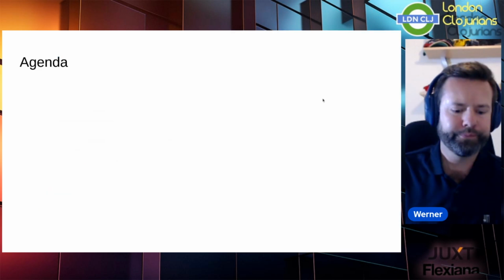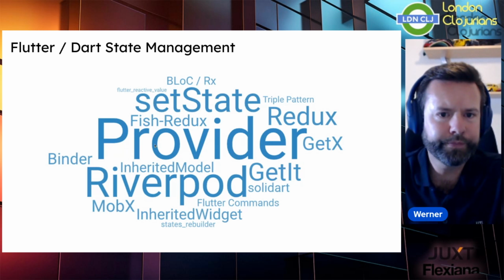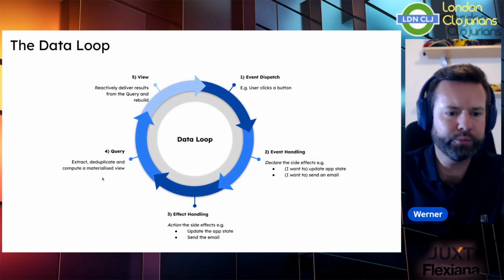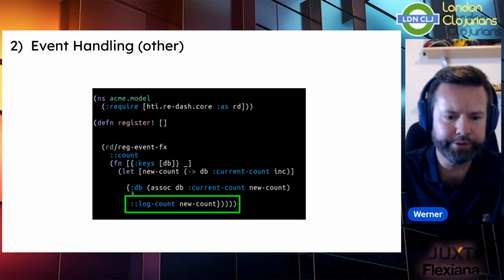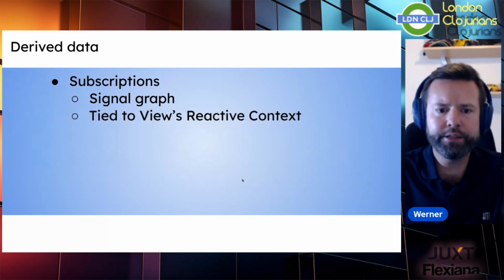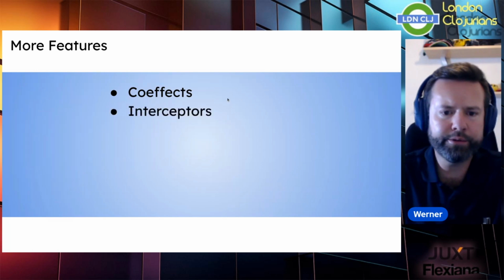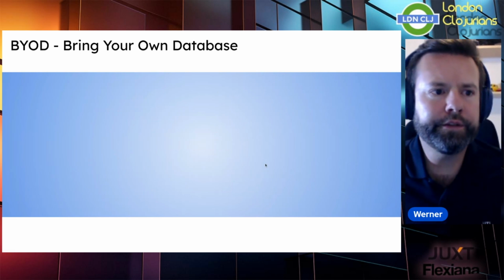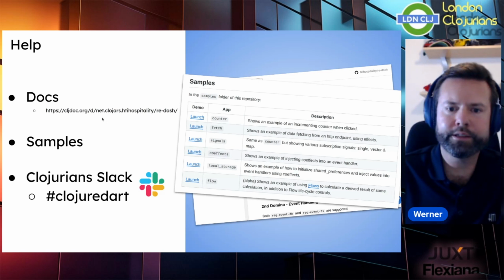Dashing through the flow - Streamlining state management in ClojureDart with re-dash (by Werner Kok)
The London Clojurians are happy to present:

Title: 🎶 Dashing through the flow.. 🎶 - Streamlining state management in ClojureDart with re-dash
Speaker: Werner Kok

Werner Kok will be presenting
"🎶 Dashing through the flow.. 🎶 - Streamlining state management in ClojureDart with re-dash"

Dealing with mutable frontend state in a non-trivial app is tricky, but fortunately, as Clojurists, we have battle-tested solutions.

One of the more popular options in ClojureScript is re-frame - a well thought through & documented data loop, helping us manage state in a controlled way - derived data, flowing.

re-dash is to ClojureDart what re-frame is to ClojureScript - a reactive state manager for Flutter's UI that uses events to update and subscriptions to react to changes.

We'll look at the 6 dominoes of this data loop falling, each triggering the next, from when an event gets triggered until the Flutter widget gets rebuilt. We might even throw in some side effects for fun.

Werner has worked for Hospitality Technology International (HTI) since 2001, dedicating the majority of his professional career to developing hotel booking systems with Java. In the last five years, he shifted his focus to Clojure, during which he spent a two-year stint at JUXT between his tenures at HTI